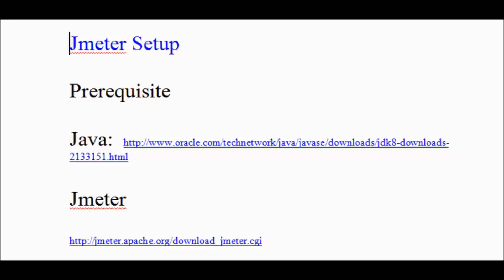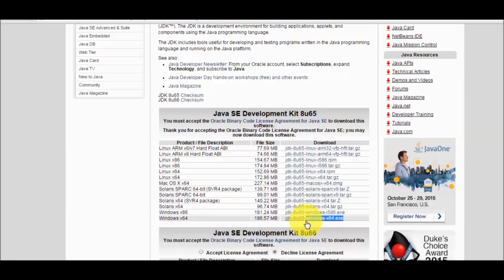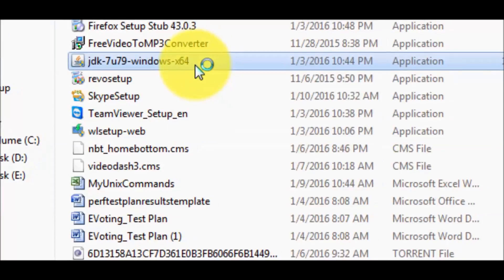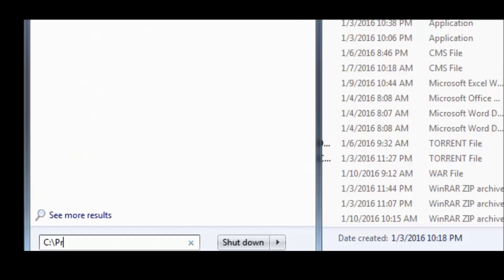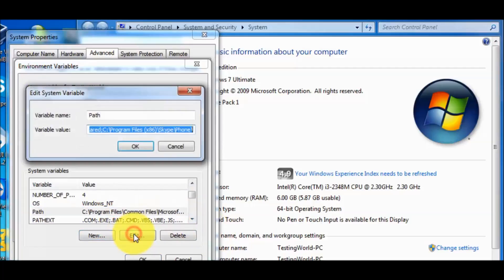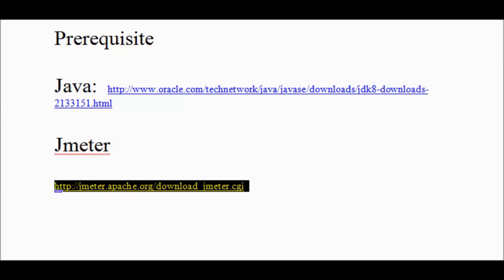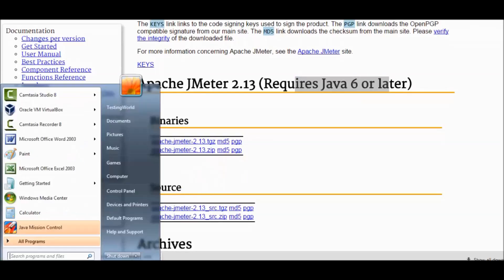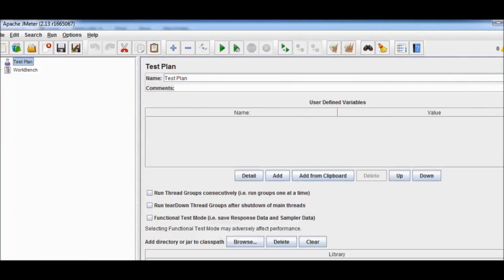Jmeter Tutorial 1 - How to install Jmeter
Jmeter Tutorial Tutorial 1 - How to install Jmeter